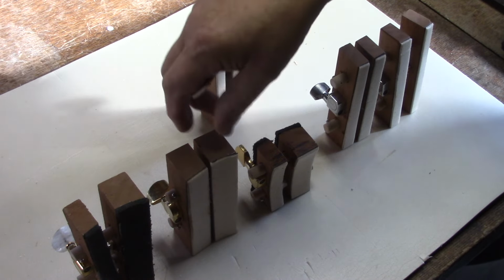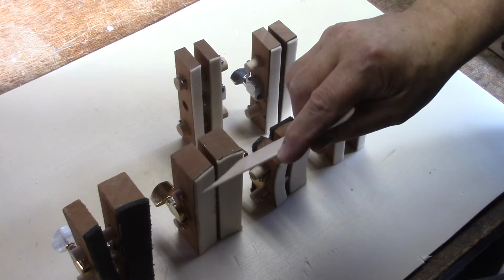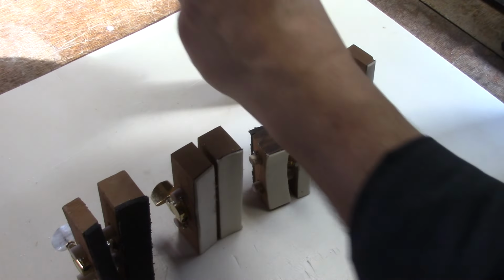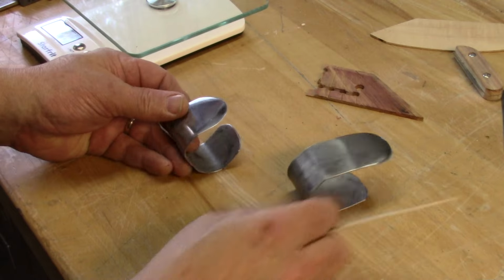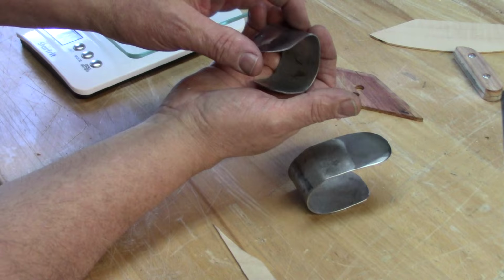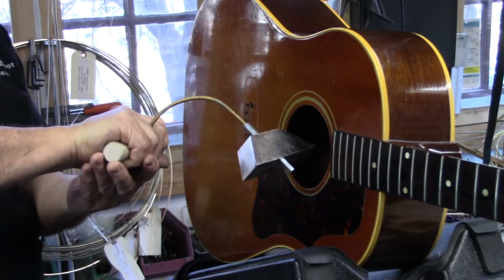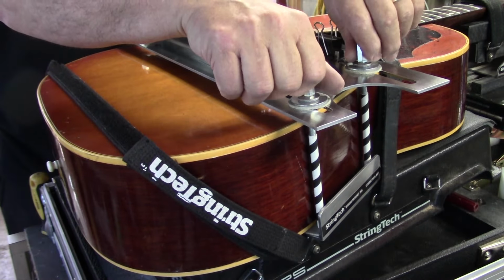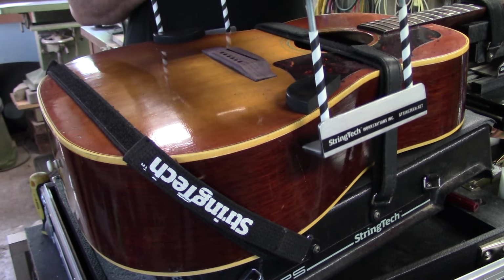Tools / Fixtures / Jigs / Tips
Guitar Tech Workstations / Guitar Tech tips and Tools / Fretting Kits / Bridge Slotting Jig / Compensated Nut Blanks / Neck Removal Jig / Neck Surgery Jig / Radius Disc Sander conversion Kit for your drill press.

785 + Videos, offering a deep resource of information for Luthiers / Guitar Techs  and Guitar Enthusiasts.

No Workshop ? No Problem.